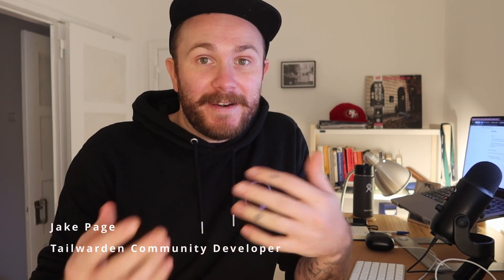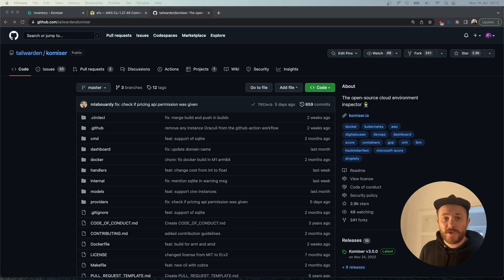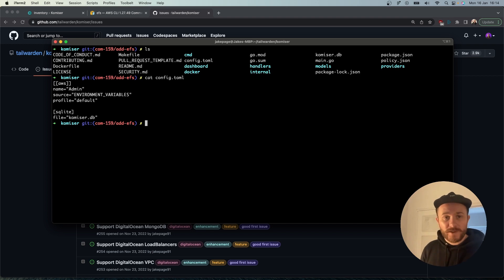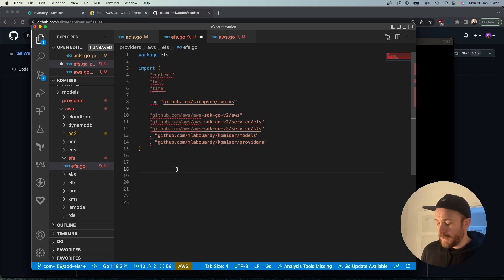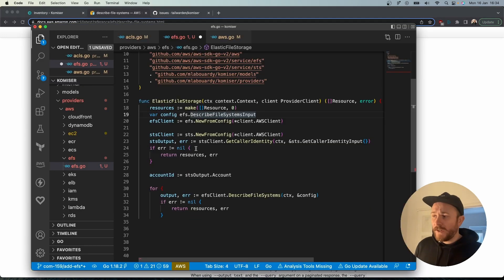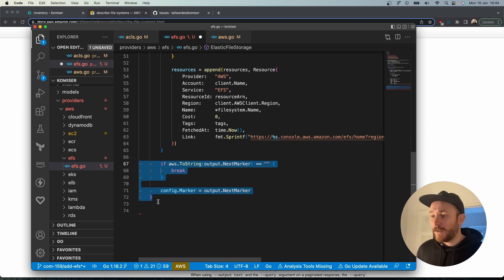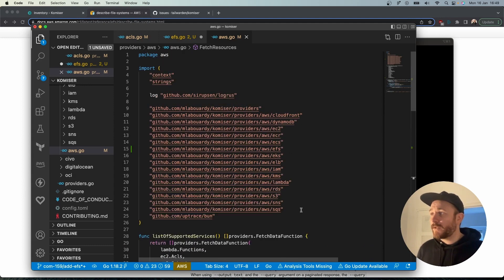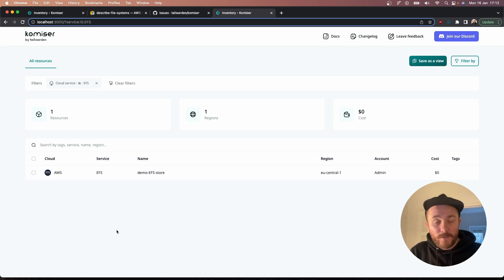How to contribute to Komiser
Open source is built on the generous work of contributors, with this video we wanted to make contributing to Komiser easy and straightforward. Regardless of your knowledge of Go or experience contributing to open projects, we are grateful you are here. Happy contributing.